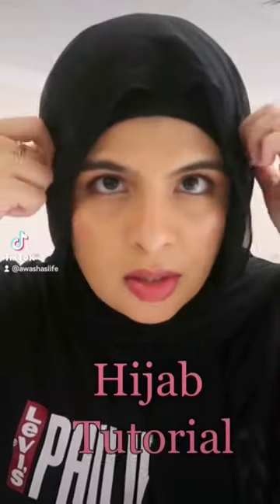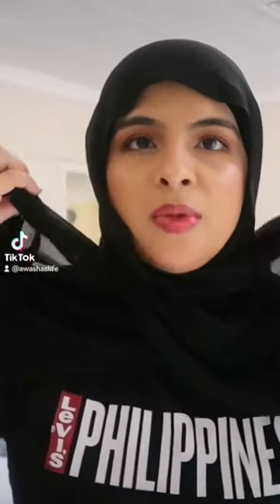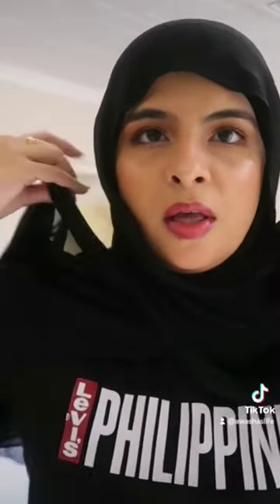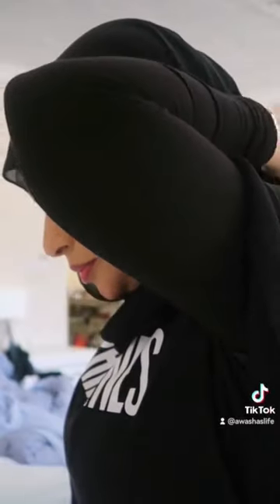Simple Hijab Tutorial